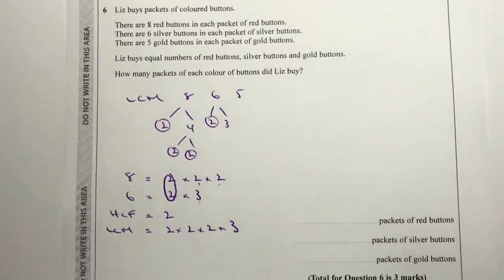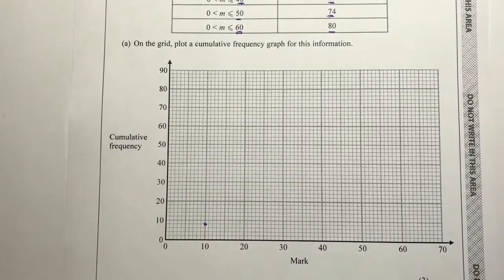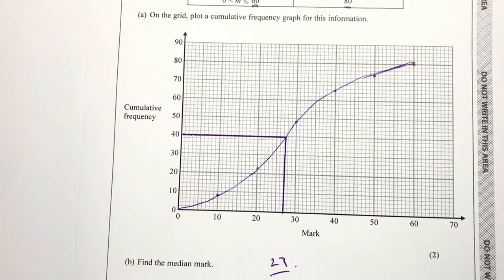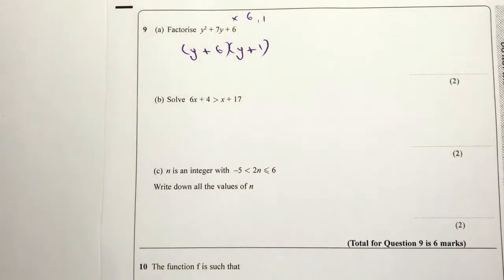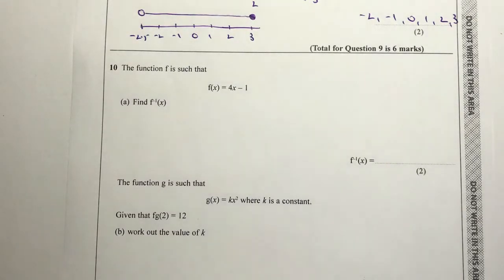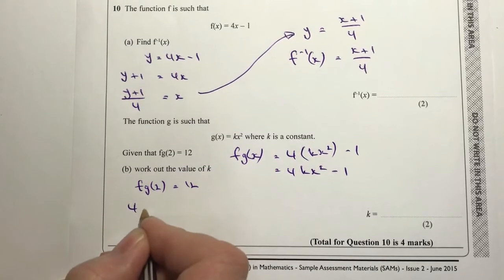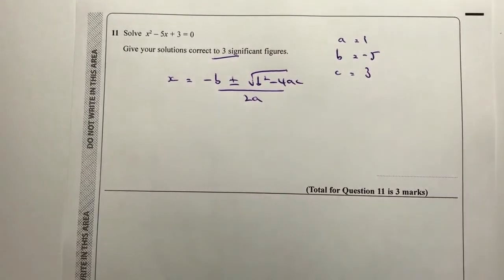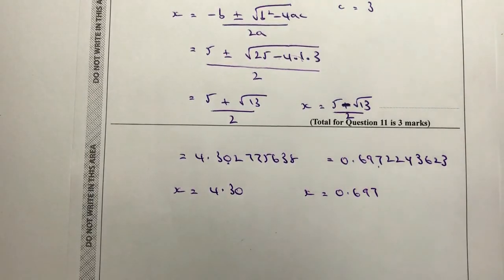Edexcel higher paper 3 calculator questions 6 - 11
We're looking at paper 3, calculator questions 6 - 11 of the Edexcel sample assessment materials - issue 2. The topics covered are:

- LCM
- lowest common multiple
- cumulative frequency
- standard form
- factorising inequalities
- f(x)
- quadratic formula